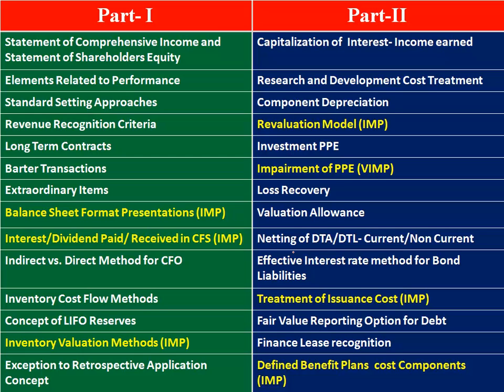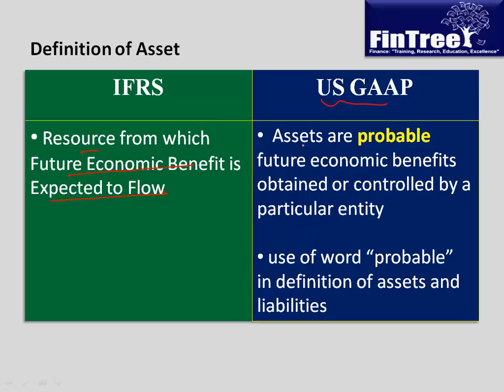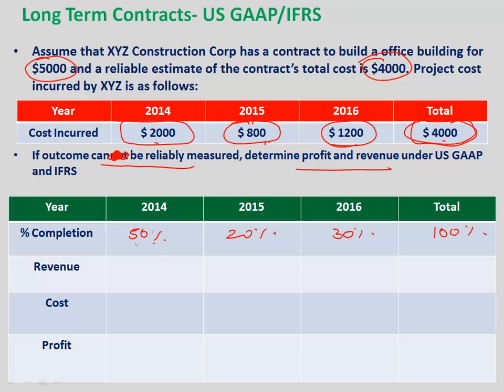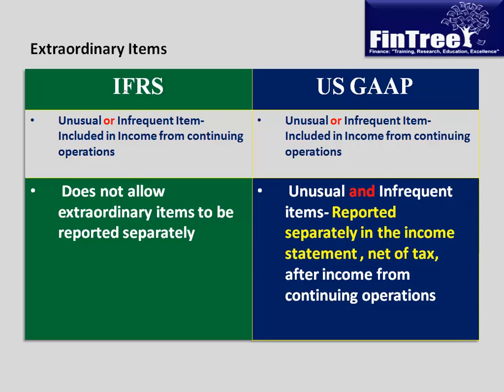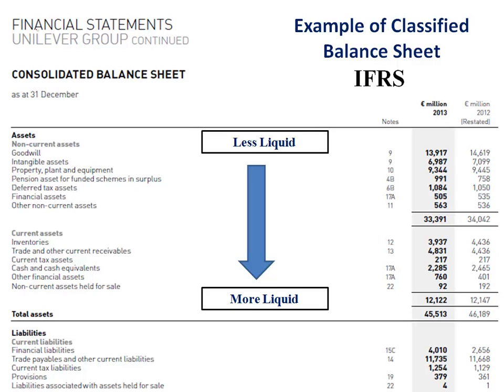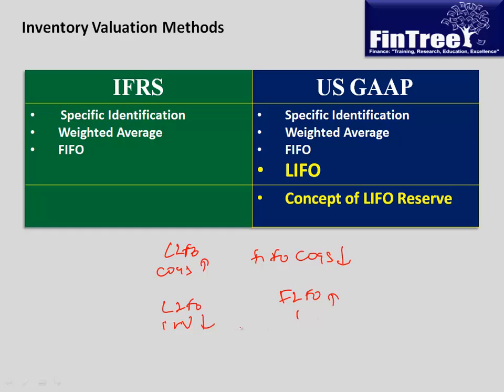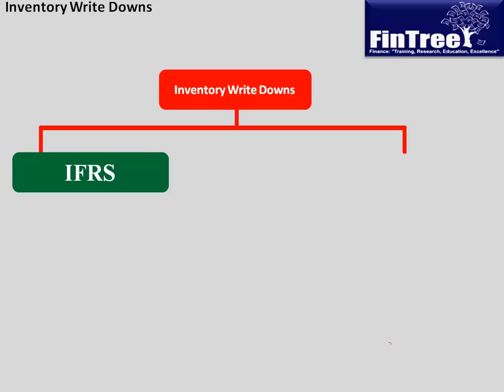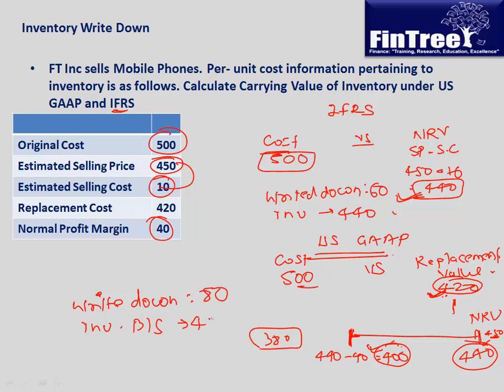CFA Level I - US GAAP vs IFRS - Part I (of 2)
Part II of this video series is available to FinTree On-line Program Subscribers.

This Video Lecture series covers following key differences between US GAAP vs IFRS which can be tested on CFA Level I Exams.

1. Statement of Comprehensive Income

IFRS : Income Statement can be Combined with Other Comprehensive Income and presented a Single Statement of Comprehensive Income i.e. IS + OCI = CI OR IS and CI can be presented separately

US GAAP: Similar Presentation except that firms can choose to report Comprehensive Income in Statement of Shareholders Equity

2. Elements Related to Performance

IFRS : Income , Expenses
US GAAP : Revenues, Expenses, Gains, Losses, Comprehensive Income

3. Revenue Recognition Criteria for Sale of Goods
 IFRS :
 Risk and Reward is transferred
 No control over the goods
 Revenue reliably   measured
 Probable flow of economic benefits
 Cost can be reliably measured
US GAAP :

Revenue is realized/ realizable
Earned

4. Long Term Contracts

IFRS : When outcome can’t be reliably measured-revenue is recognized to the extent of cost, cost are expenses when incurred, profit recognized on completion

US GAAP : When outcome can’t be reliably measured-   Completed Contract Method, Revenue, expenses and profit is recognized when the contract is complete

5. Barter Transactions

IFRS : Revenue must be based on fair value of revenue from similar non barter transaction with non related parties

US GAAP : Revenue can be recognized at fair value only if firm has historically received cash payments for such goods/services

6. Extraordinary Items

IFRS : Does not allow extraordinary items to be reported separately

US GAAP : Unusual and Infrequent items- Reported separately in the income statement , net of tax, after income from continuing operations

7.Balance Sheet Presentation

IFRS : IFRS does not specify the order in which current or non current assets/ liability should be presented
Generally, Companies using IFRS order balance sheet information from least liquid to most liquid.

US GAAP : Generally, Companies using U.S. GAAP (e.g., Colgate) order items on the balance sheet from most liquid to least liquid

8. Cash Flow Statement Items- Non Financial Firm

IFRS :

Dividend Paid: CFO/CFF
Interest Paid: CFO/CFF
Dividend Received: CFO/CFI
Interest Received: CFO/CFI
Taxes Related to Operating activities: CFO
Taxes related to Financing Activities: CFF
Taxes Related to Investing activities: CFI

US GAAP :

Dividend Paid: CFF
Interest Paid: CFO
Dividend Received: CFO
Interest Received: CFO
Taxes related to Financing Activities: CFO
Taxes Related to Investing activities: CFO

9.Cash Flow Statement Presentation

US GAAP:
If direct method is used, Firm must add a disclosure of indirect method
Most companies use indirect method

IFRS: No such disclosure required

10. Inventory Valuation Methods

IFRS:

Specific Identification
Weighted Average
FIFO

US GAAP:
Specific Identification
Weighted Average
FIFO
LIFO

11. Inventory Write Downs
Explained through a Flow Chart.

12. Capitalized Interest

IFRS: Income earned by temporary investing borrowed funds reduces the interest that is eligible for capitalization

US GAAP: No such reduction

13. Research and Development cost

IFRS : Research cost - Expensed
Development Cost - Capitalized

US GAAP : Research Cost- Expensed
Development Cost – Expensed
 (* Software Development Cost )

15. Component Depreciation

IFRS : IFRS Requires firms to depreciate component of Assets separately
Requiring useful life estimates for each component

US GAAP: Component Depreciation is allowed, but seldom used.

16. Cost vs. Revaluation Model

IFRS :

Firms can either use Cost or Revaluation Model
 However, same model should be asset for entire asset class
Revaluation model is rarely used in practice

US GAAP : Assets are reported at Cost (–) Accumulated Depreciation

17.Impairment of PPE

18. Investment PPE

IFRS :

Property owned for the purpose of collecting rental income or capital appreciation is classified as Investment PPE.
Gives a choice of Cost or Fair Value for Investment PPE
Use same valuation model for all PPE

19. Long Term Bond Liability- Calculation
20. Bond Issuance Cost
21. Deferred Tax Assets/ Deferred Tax Liabilities
22. Classification of Lease- Books of Lessee
23. Classification of Lease- Books of Lessor
24. Component of Pension Expense